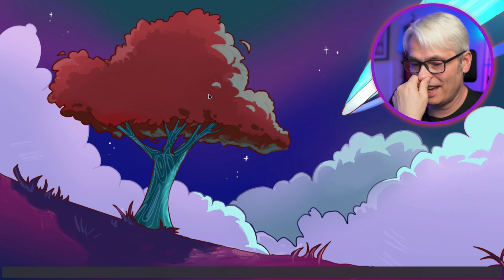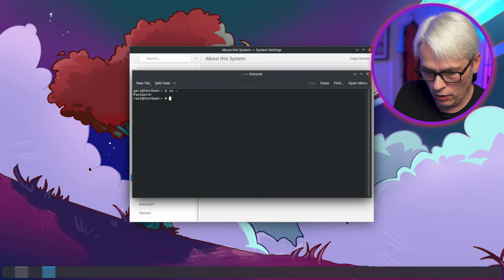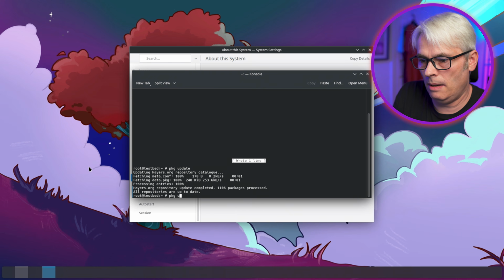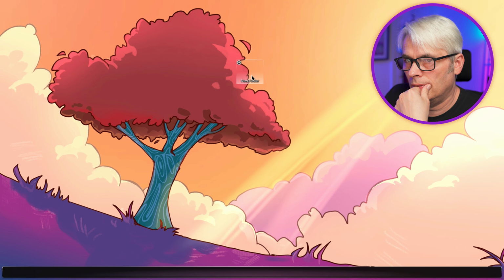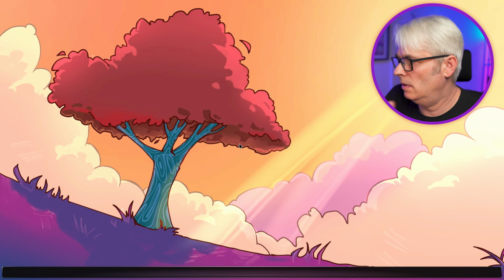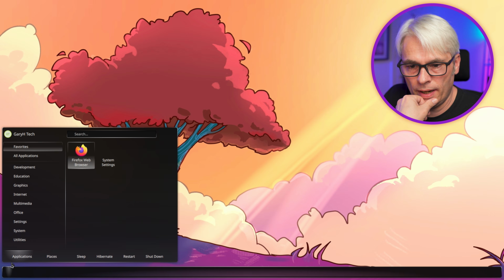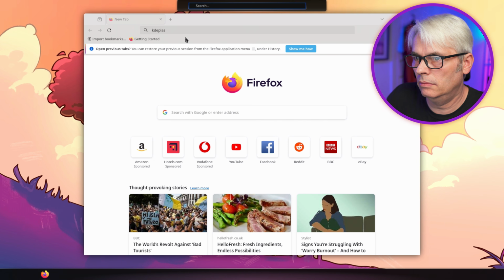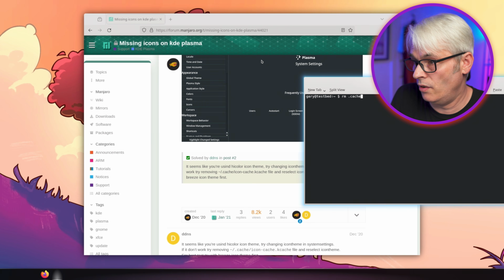I got KDE Plasma6 working on FreeBSD... Sorta?!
I Finally got KDE plasma 6 running on FreeBSD, kinda, watch to see how it went!

FOSS
FreeBSD Handbook
FreeBSD Networking
FreeBSD PKG
FreeBSD ports tree
KDE Plasma 6